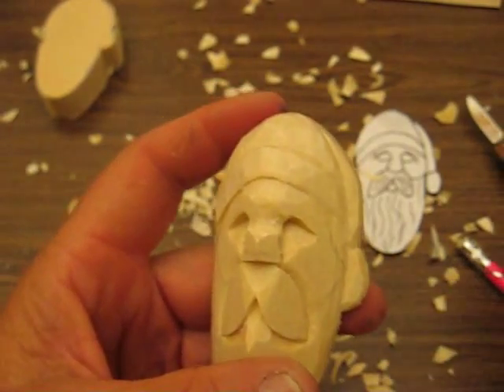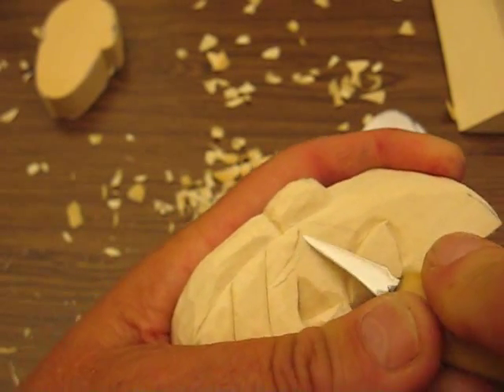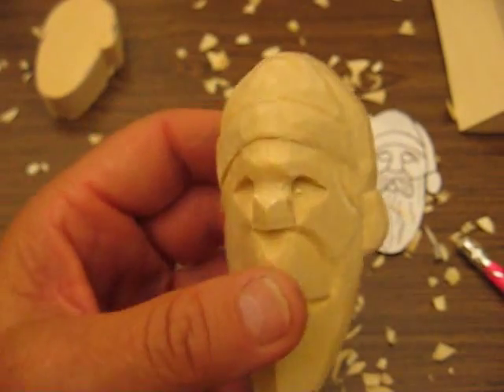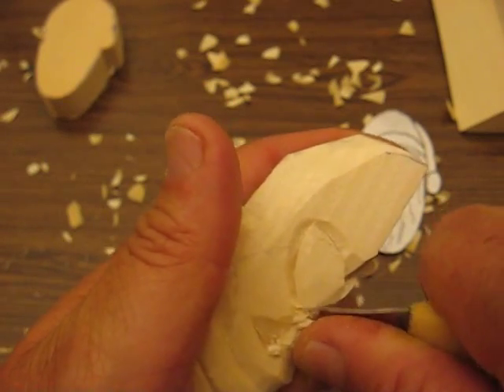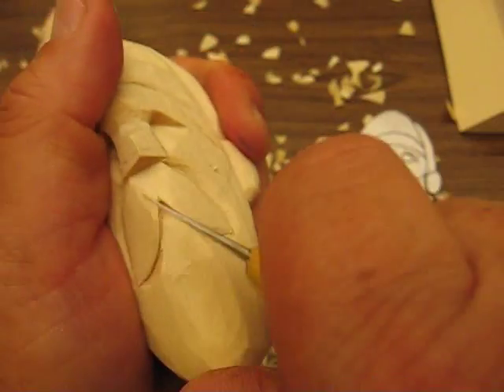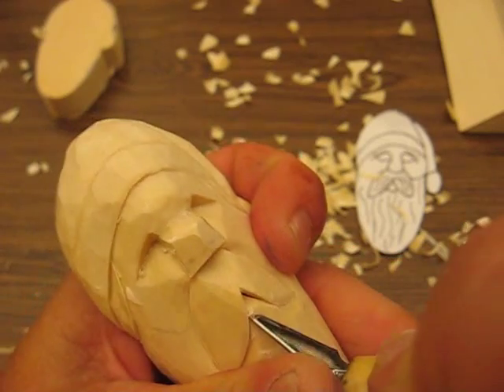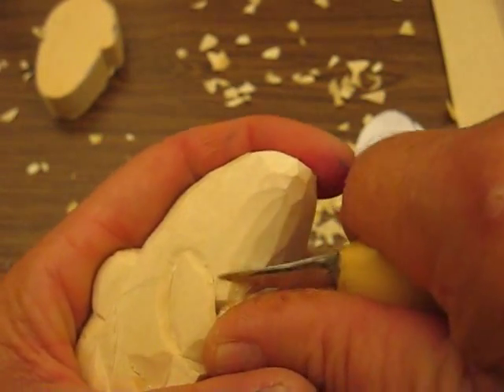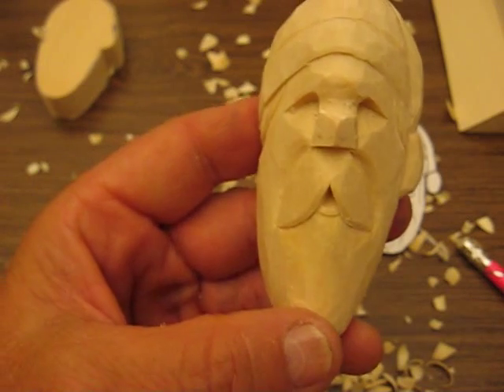SANTA FACE ORNAMENT 3 D #5